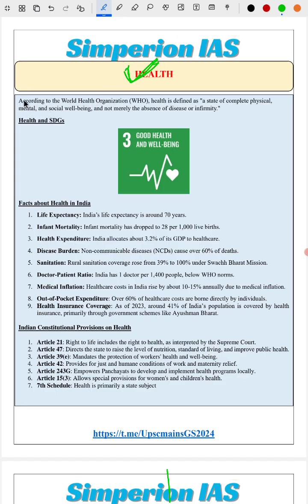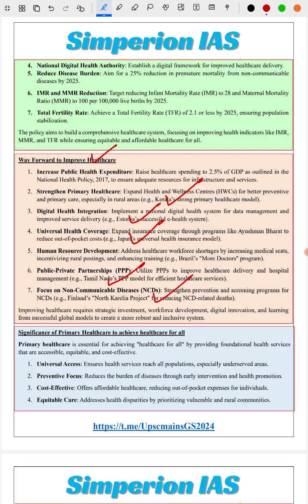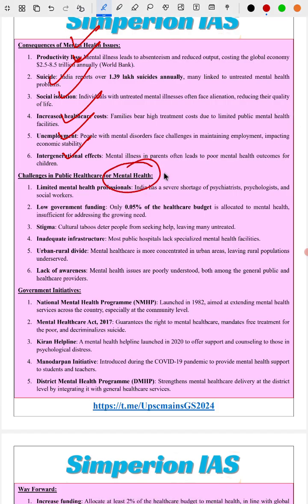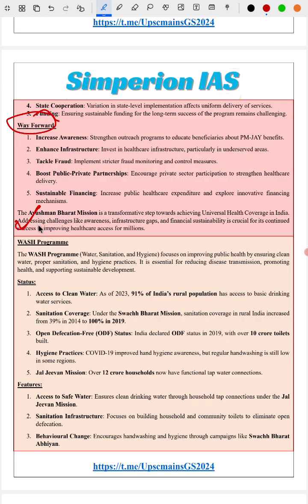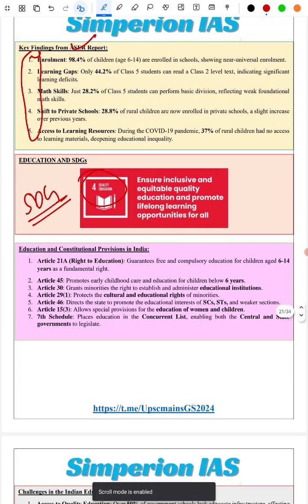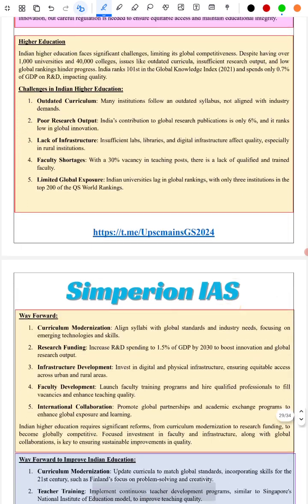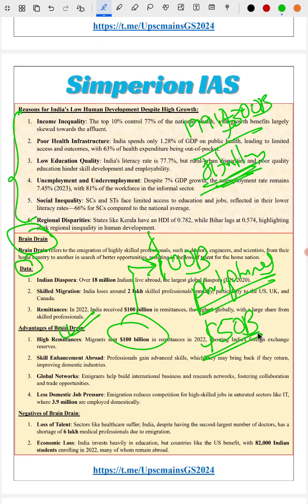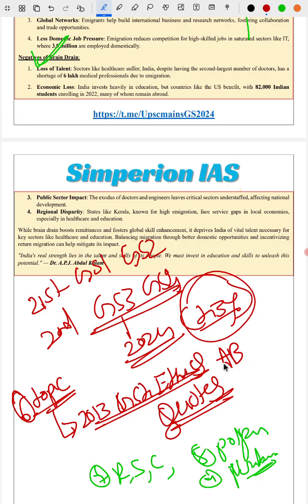Health, Education and Human resources | GS mains full notes| Mains monster | SIMPERION IAS